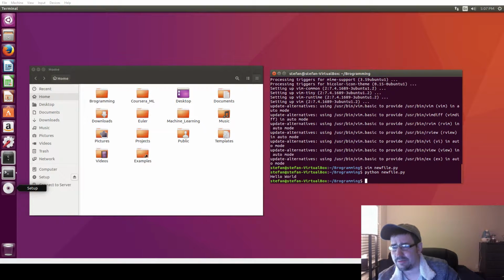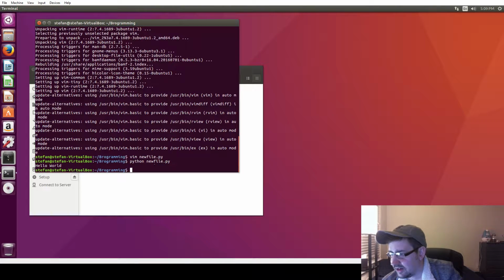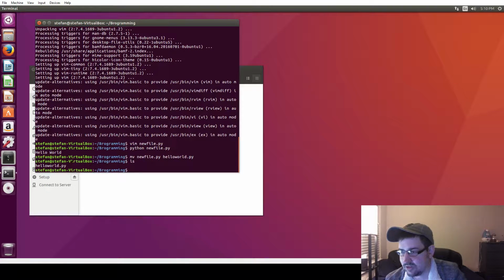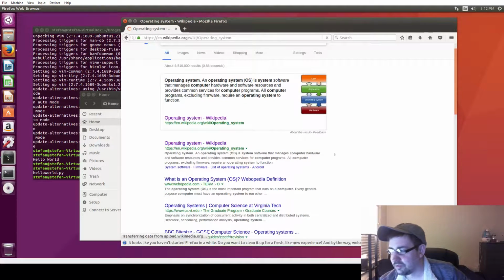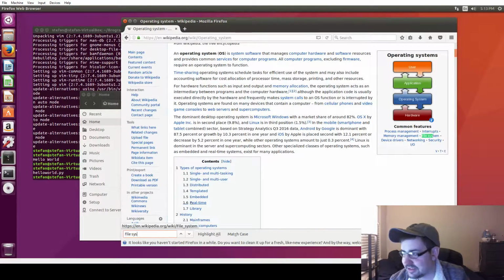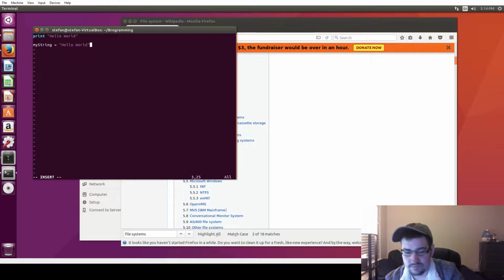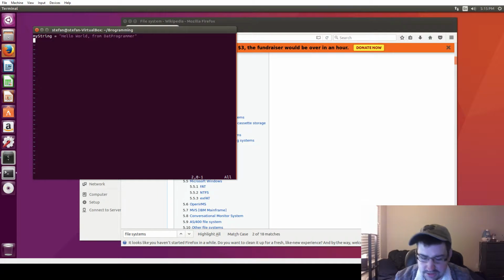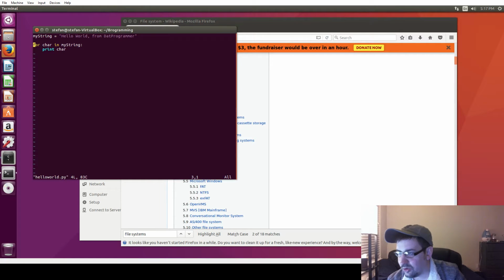Brogrammer teaches strings in python